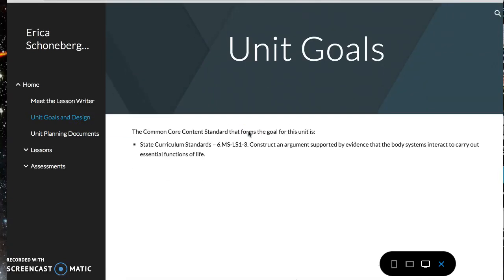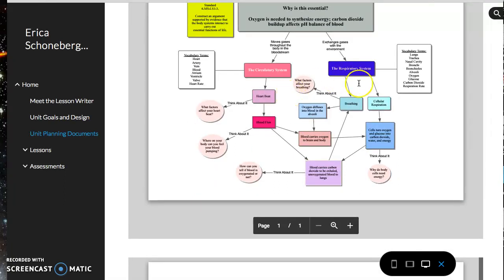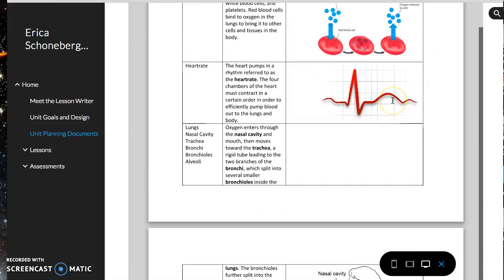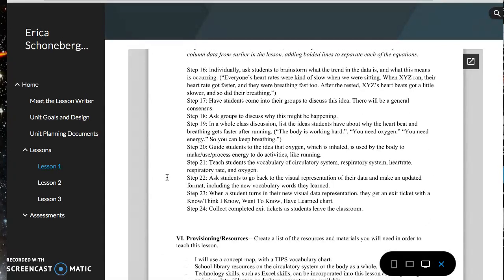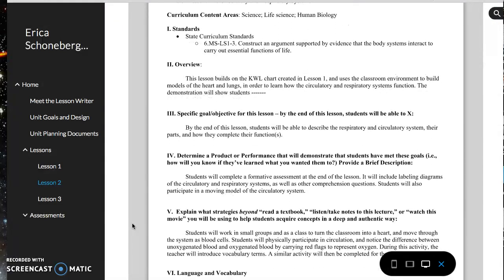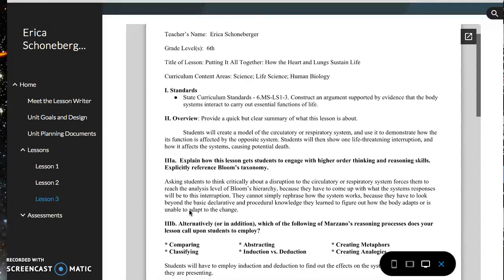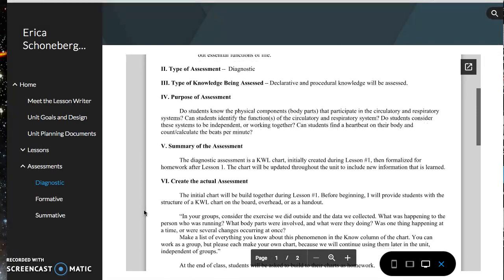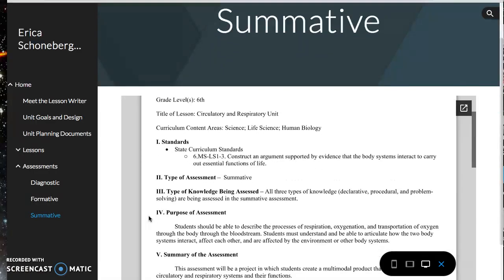Erica 6th Grade Science Unit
EEDUC 6203 Science Unit